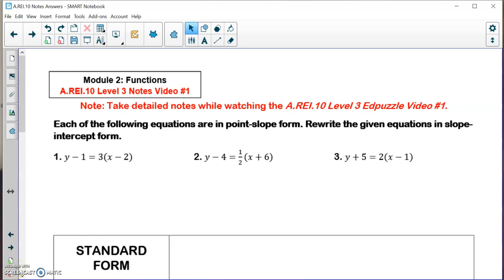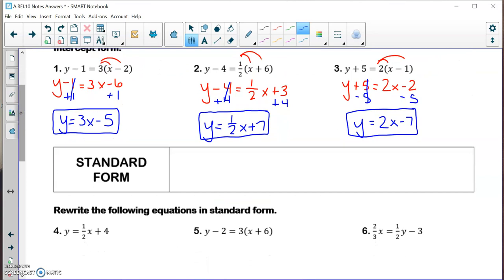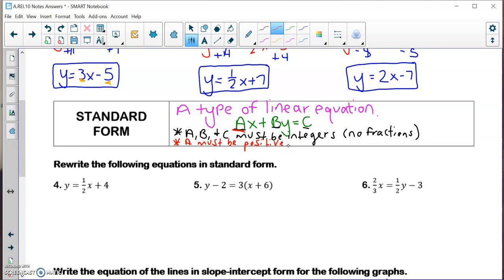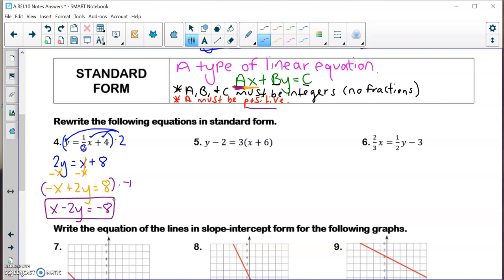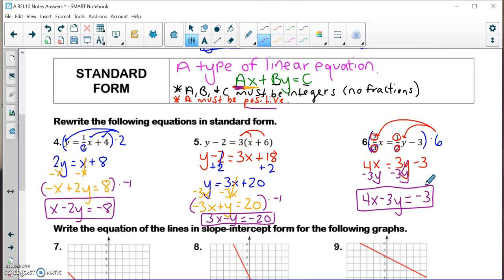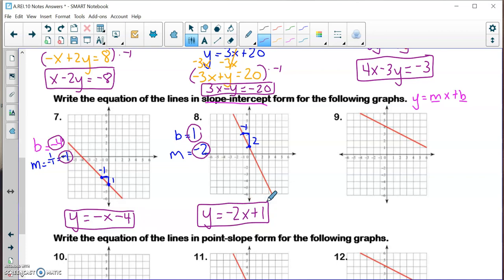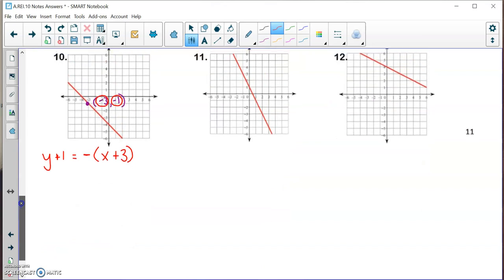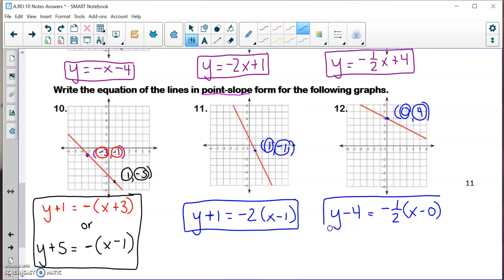A.REI.10 Level 3 Lesson 1